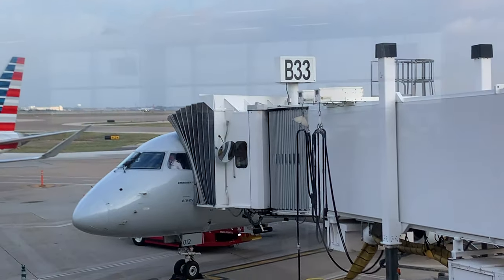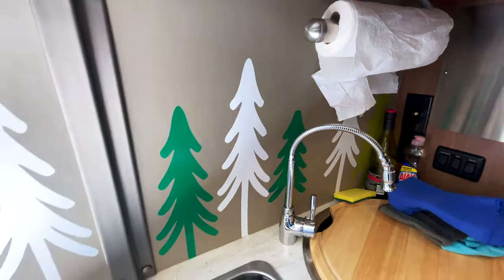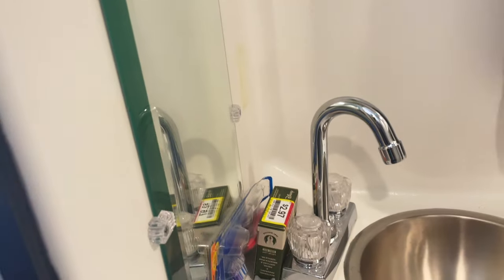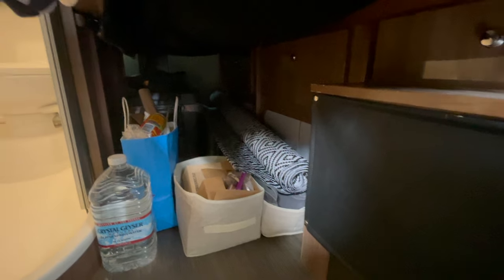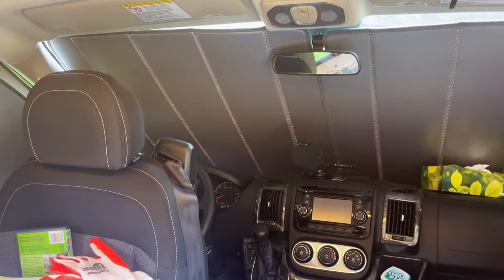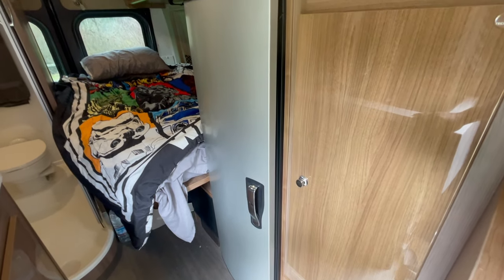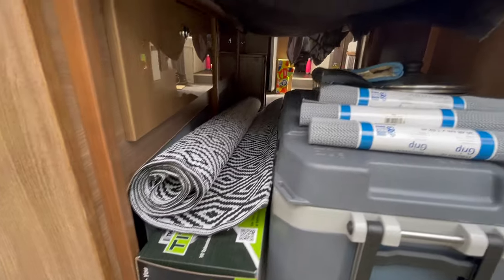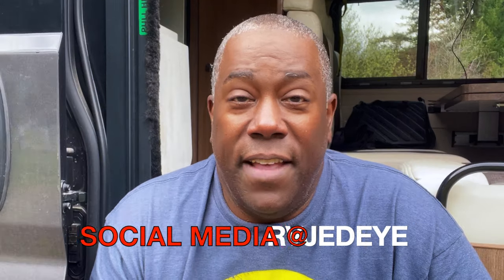2018 Winnebago Travato 59g RV Tour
When I bought my Winnebago Travato, I gave you a quick tour. Now it’s time to go in depth. This is my 2018 Winnebago Travato 59g RV tour.

Time to see what’s on the inside and out.

SO HOW CAN YOU REACH ME?:
TRADITIONAL MAIL:
M. David Lee III
aka RVJedeye
Hey folks, great news I’m am a part of the Amazon Services LLC Associates Program and as such, I earn money from qualifying purchases.
Looking for some cool stuff? All proceeds go towards this channel.

“Seafoam”
Composed by Ryan James Carr
Produced by Ryan James Carr

“Taking a Gap Year”
Composed by Mattias Hedbom
Produced by Mattias Hedbom